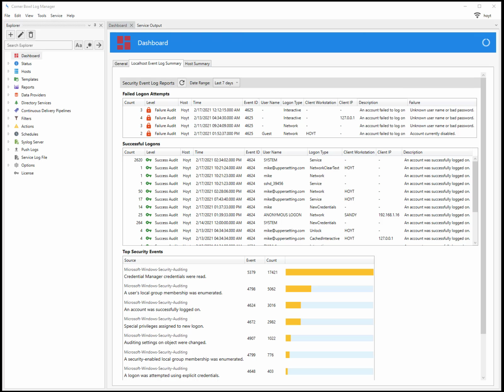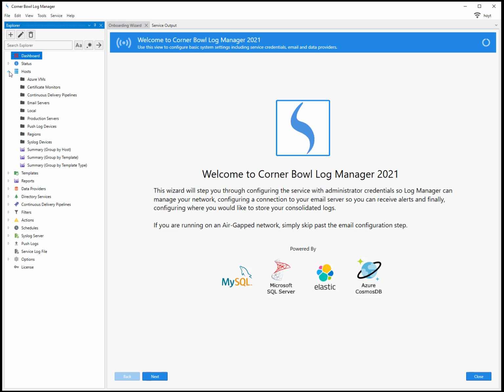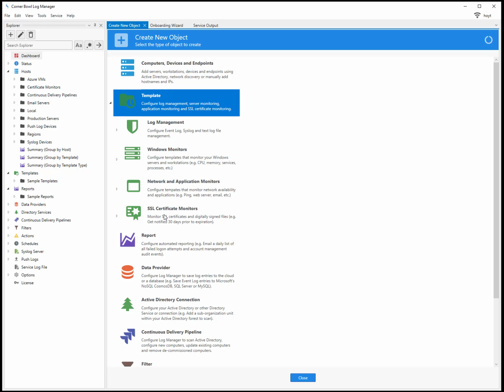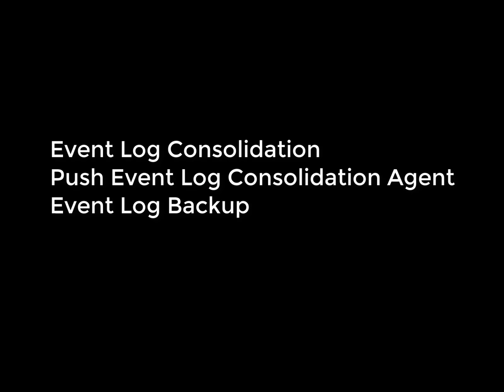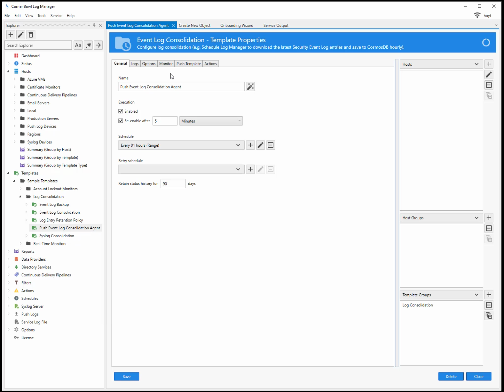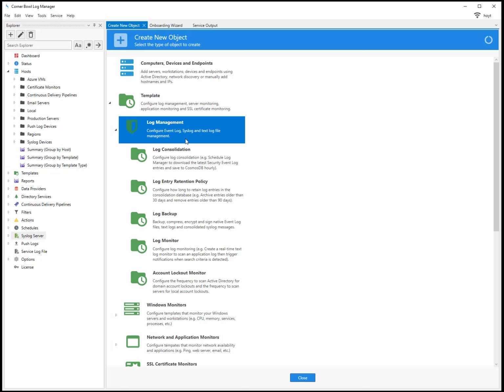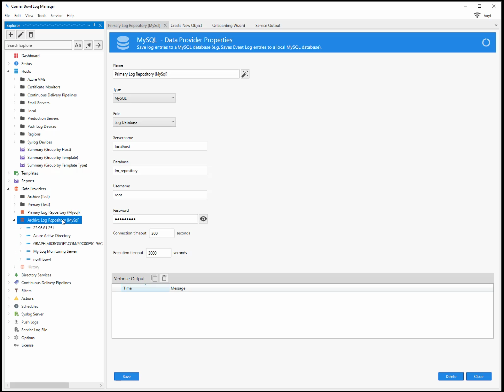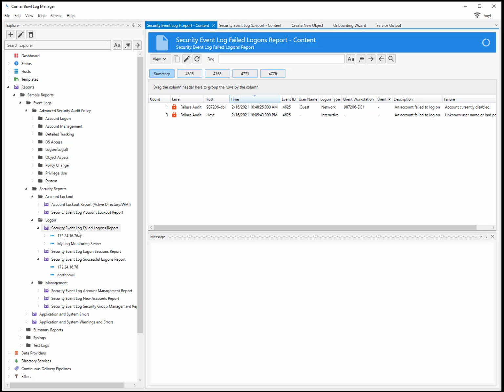Corner Bowl Event Log Manager 2021 Overview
In this video I am going to provide an overview of Corner Bowl Event Log Manager 2021.

What is Event Log Manager?
It is...
an enterprise class Centralized Windows Event Log Management Software Tool
a Centralized Log Consolidator
a Real-Time Windows Event Log, Syslog and Application Log Monitor Software Tool
a Log Analyzer Tool
a Windows Syslog Server
an Azure Active Directory Auditing Software Tool
Compliance Reporting Software for CJIS, PCI/DSS, HIPAA, SOX, GDPR and CIS Microsoft 365 Security & Compliance with 80+ pre-built reports.
An enhanced Windows Event Log Viewer with advanced search and filter capabilities
Supports Windows Event Logs, Syslogs, text based Application Logs on Windows and Linux, and cloud based Azure Active Directory Audit Logs

What does Event Log Manager do?
Exports Windows Event Logs and Linux System Logs to a central location fulfilling many compliance requirements
Centrally consolidates log file entries to MySQL, Microsoft SQL Server, elasticsearch, CosmosDB or to flat file
Real-Time monitors log files for critical events
Schedules compliance and auditing reports
Sends SMS and email alerts and notifications
Remote executes custom Powershell scripts
Automatically deletes expired centralized consolidated log entries and native log file backups
Discovers new Active Directory servers and workstations then automatically configures log consolidation and log monitoring
Provides a paged view of log entries enabling IT professionals to quickly search, filter and analyze GB sized log files